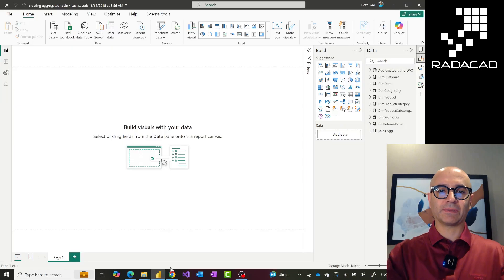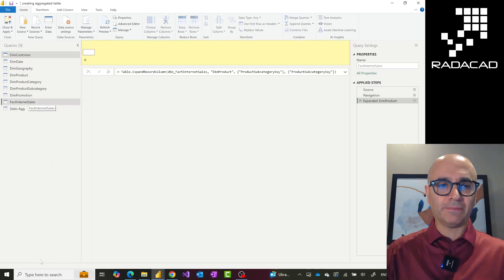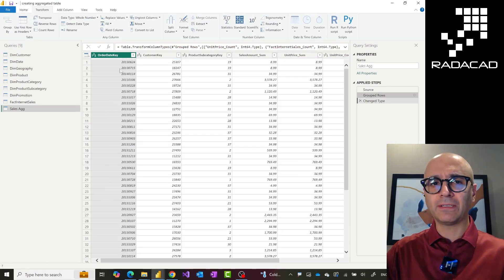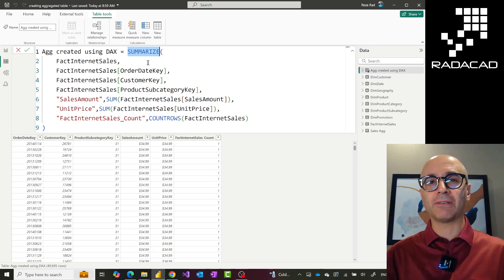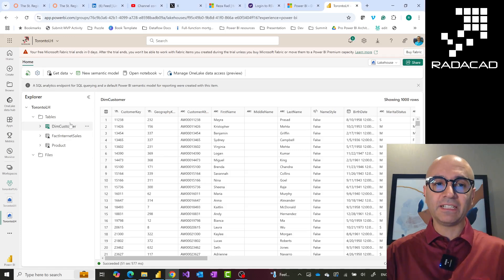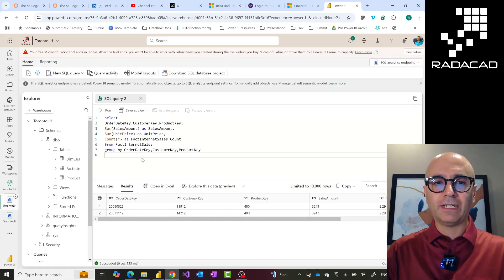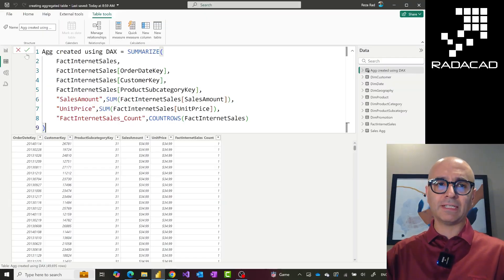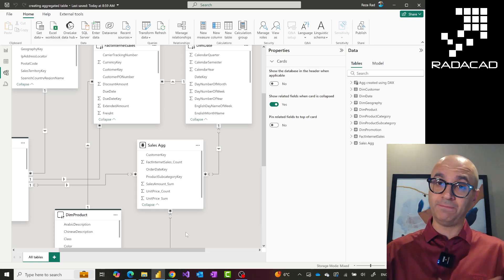Power BI Performance Tuning Step 2 Create Aggregated table in 3 ways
The first step of using aggregation for performance tuning of a Power BI model is to create the aggregated table. In this video, I explained how to create the aggregated table in 3 different ways; Power Query (or dataflow), SQL group by command, and DAX calculated table. I explained the differences of these three methods as well.